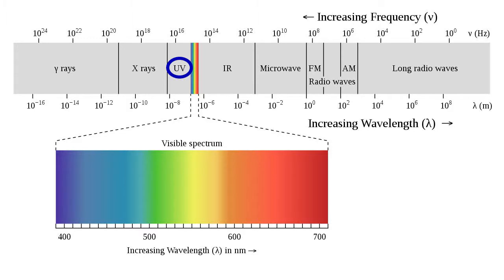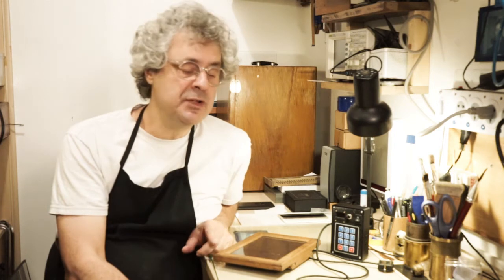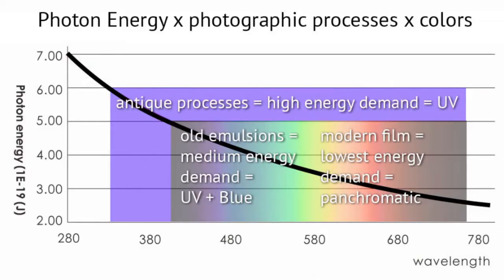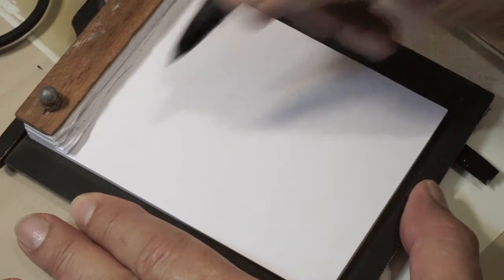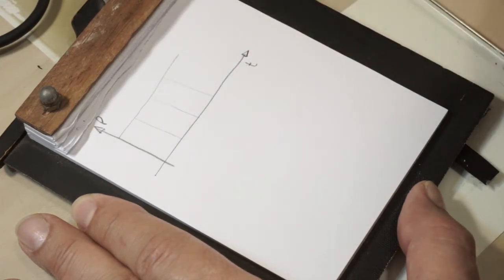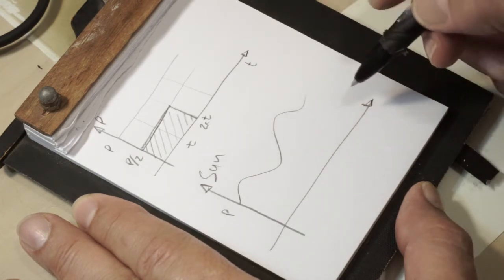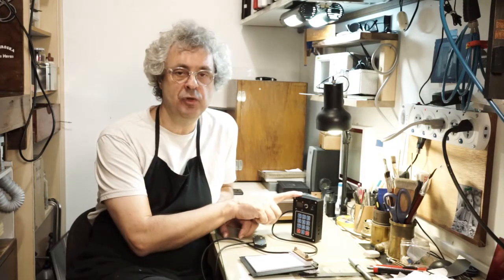How to build a UV exposure meter by Wagner Lungov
Using sunlight as a lightsource when printing can give unpredictable results. Wanger Lungov explains how a UV exposure meter can help when printing for example Van Dyke Brown, Cyanotype, Gum Bichromate and anthotypes.

Wagner Lungov is a Brazilian from São Paulo, an independent researcher, photographer and I have a small but well-chosen collection of cameras and photographic optics. I graduated in Physics and have an interest in social studies from the image-making point of view.